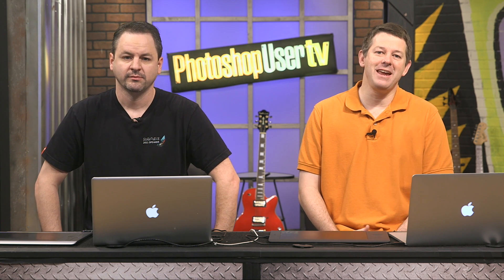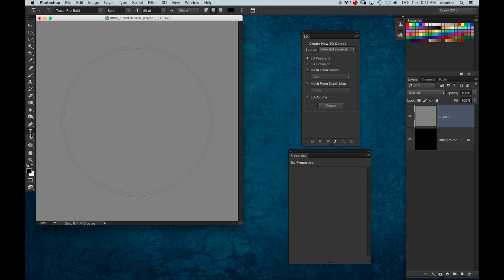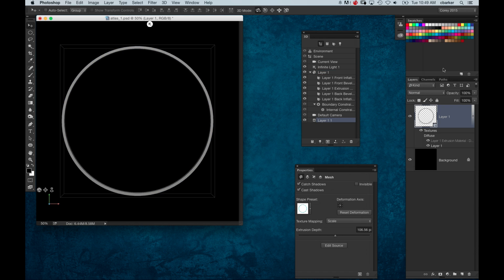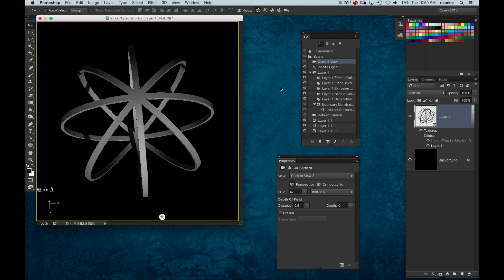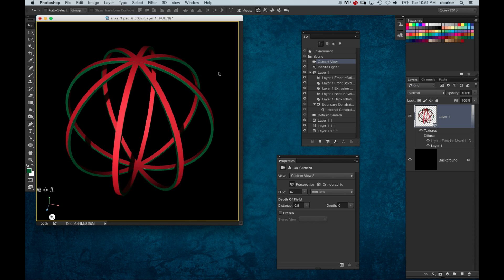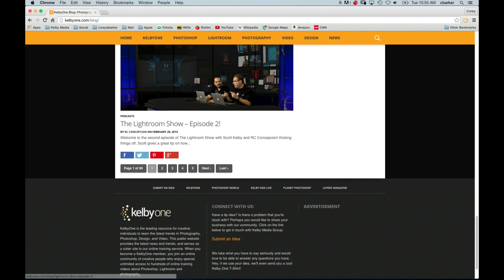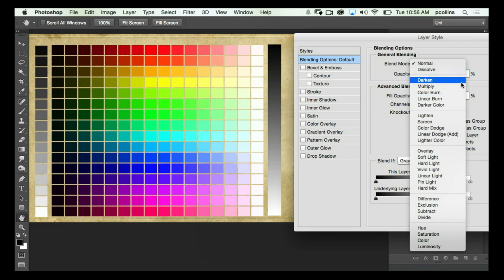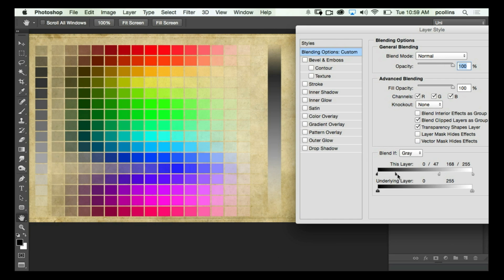Photoshop User TV: 3D Globe and Blend If Sliders – Episode 408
Corey has a nifty trick on how to make a 3d globe. Later in the show, Pete has a very informative block of instruction on the blend if sliders in Photoshop.